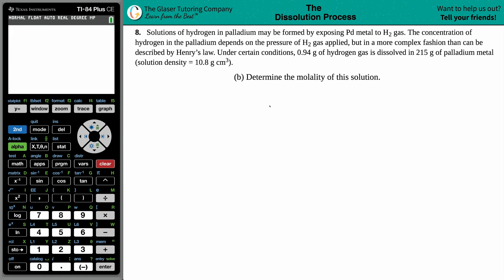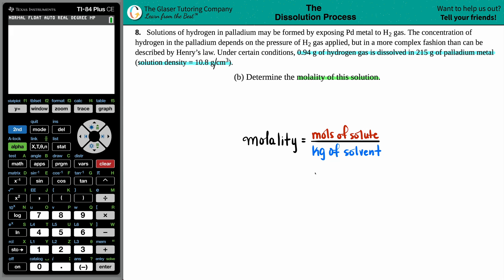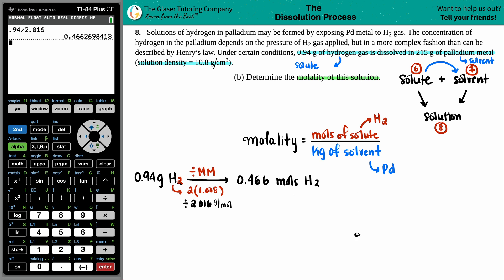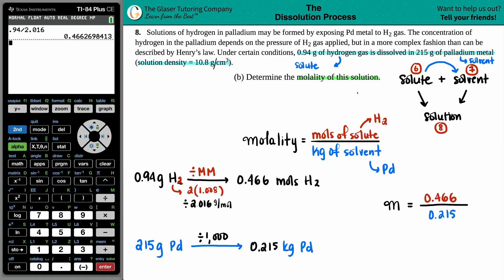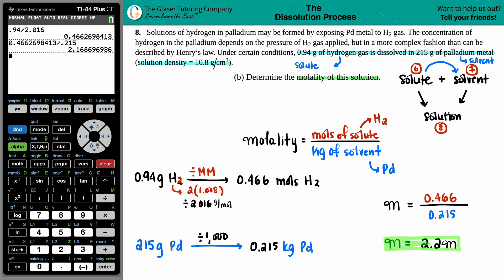11.8b | Determine the molality of this solution when 0.94 g of hydrogen gas is dissolved in 215 g of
Solutions of hydrogen in palladium may be formed by exposing Pd metal to H2 gas. The concentration of hydrogen in the palladium depends on the pressure of H2 gas applied, but in a more complex fashion than can be described by Henry’s law. Under certain conditions, 0.94 g of hydrogen gas is dissolved in 215 g of palladium metal (solution density = 10.8 g/ cm3).
Determine the molality of this solution.